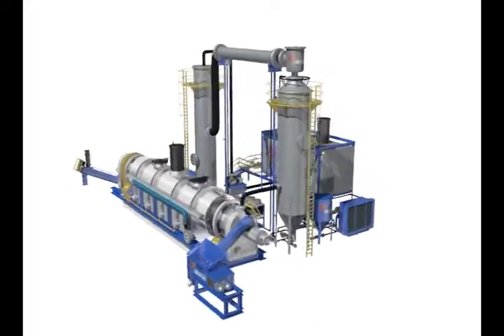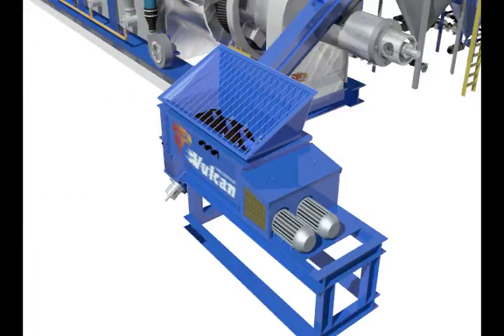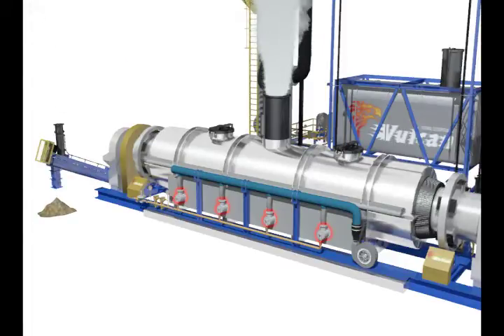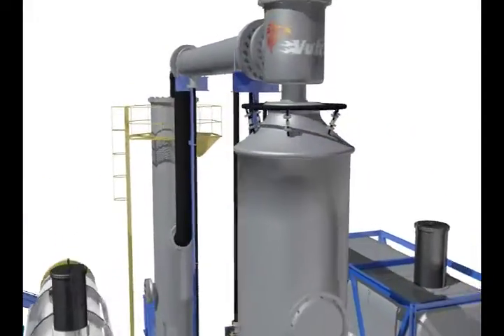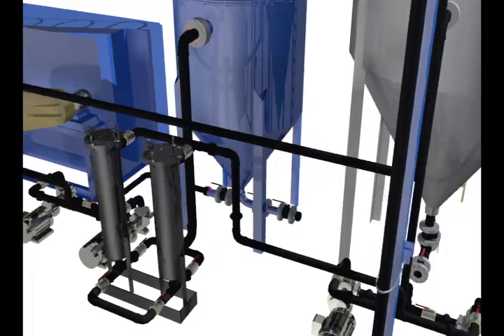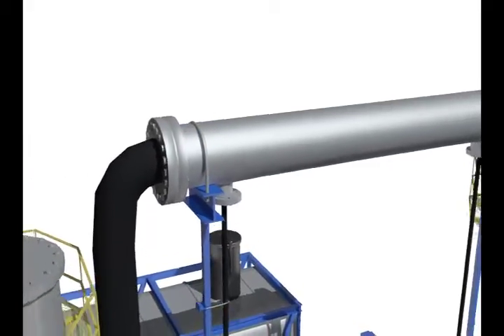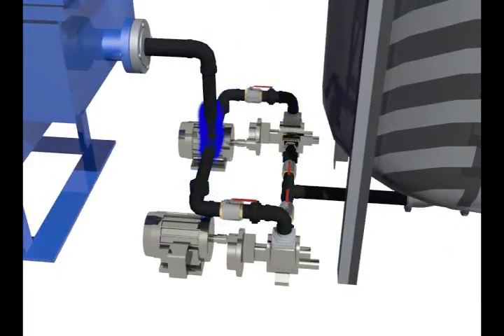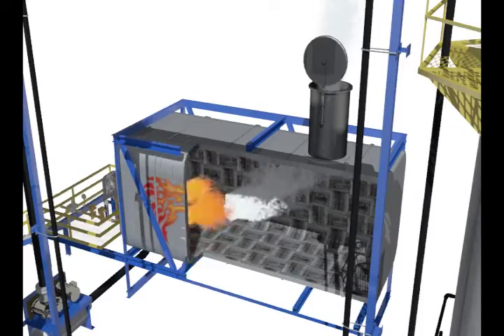Vulcan Thermal Desorption Unit - Worldwide Recycling Equipment Sales, LLC.